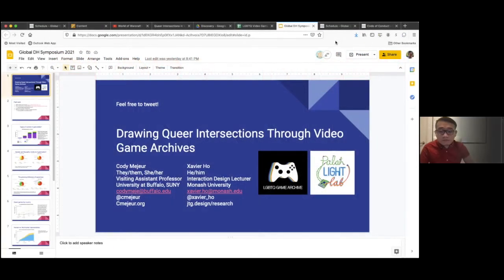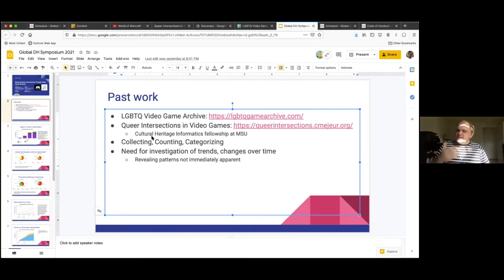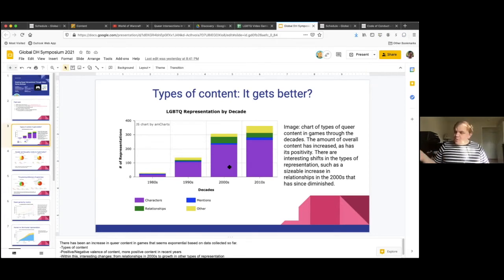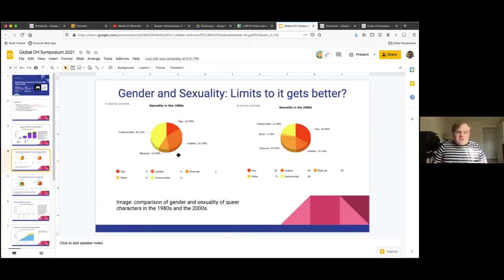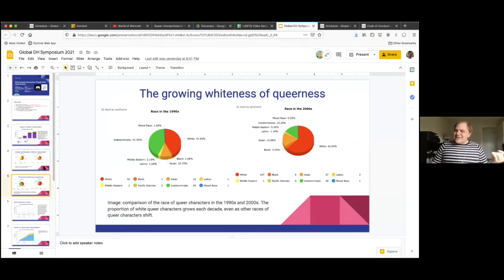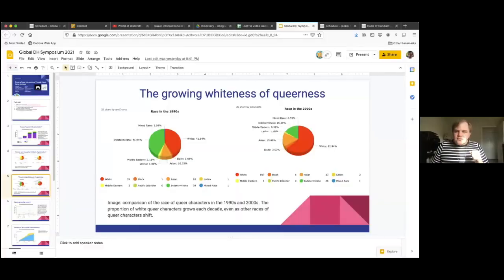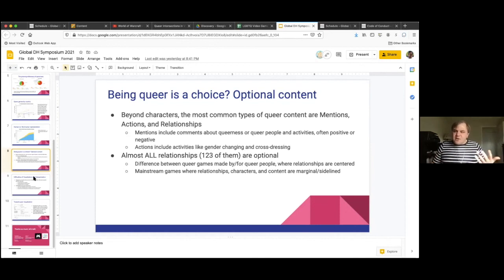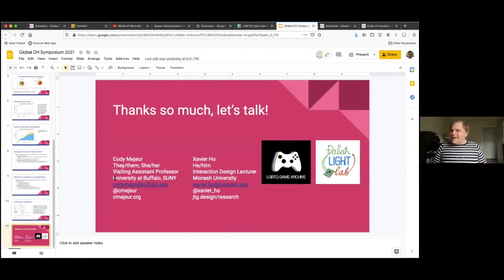Cody Mejeur and Xavier Ho | Drawing Queer Intersections Through Video Game Archives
Cody Mejeur (University at Buffalo, SUNY, USA) and Xavier Ho (Monash University, Australia)

This presentation brings together and builds on previous studies of queer representation using the LGBTQ Video Game Archive and the Represent Me games database (Cole et al. 2017) in order to investigate unexplored trends and invisible queer intersections in video games. Specifically, we draw on Queer Intersections in Video Games (Mejeur 2018), a collection of visualizations of the Archive, and expand our scope on the intersections of gender, sexuality, race, and class in queer representation. By zooming out and overlaying many representations at once, rather than focusing in on specific games, characters, or narratives, these visualizations reveal patterns that are often unexpected and difficult to see otherwise, such as the increasing Whiteness of queer representation or the shrinking proportion of lesbian characters compared to bisexual women characters. Further, this collection of visualizations aims to center intersectional perspectives on queerness in order to de-center the Whiteness of queer games and queer game studies (Russworm 2018; Russworm 2019; Ruberg & Phillips 2018).

In the process of highlighting trends and patterns in queer representation in video games, this presentation will also reflect on the difficulties inherent in queer visualization, which relies on information and elements that are often ambiguous, subtle, or incomplete. Indeed, it is problematic to draw clear lines and boundaries around queer identities, as defining, categorizing, and ordering queerness seems antithetical to its ability to “disturb the order of things” (Ahmed 2006, 161). Instead, we embrace the ambiguity as a generative tension and challenge to not just apply visualization methods to queer game studies, but further to play with and reimagine what queer visualizations can become. This presentation presents visualizations that are more fluid and adaptable, capable of addressing the queer ambiguities, growths, and movements across the spectra of gender and sexuality.